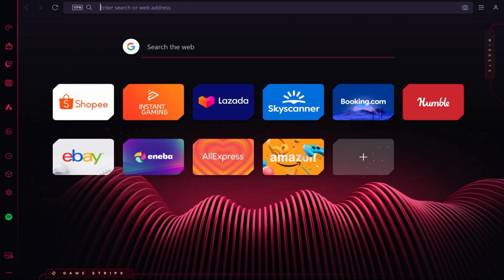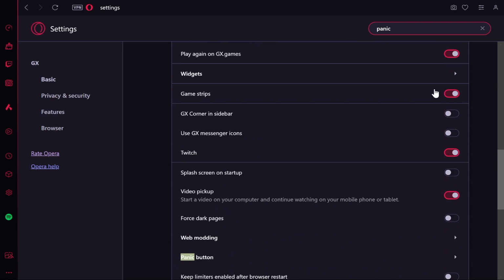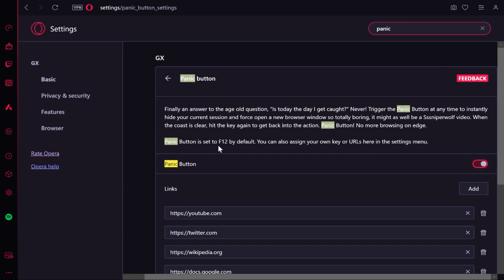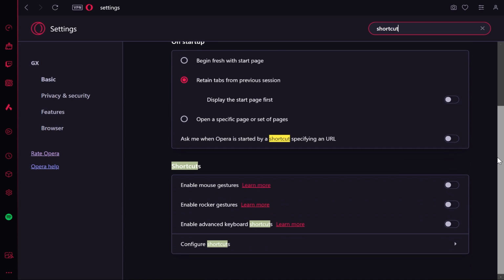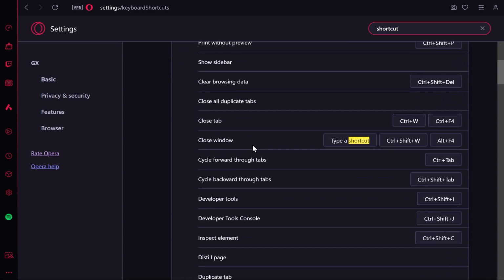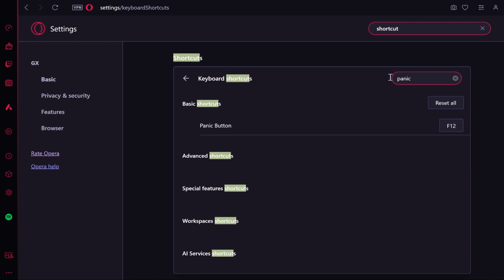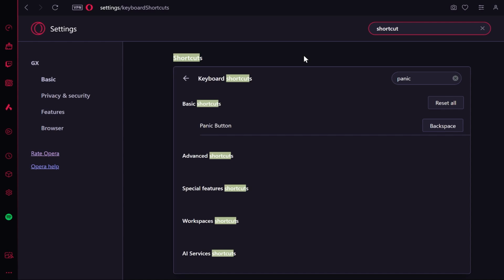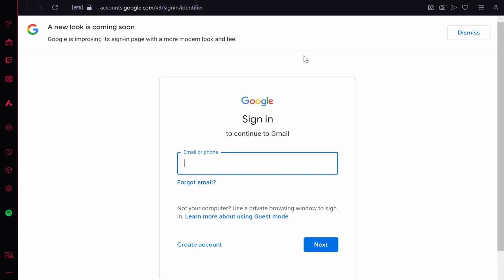How To Change Opera GX Panic Button Key (Step By Step)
In this video, I show you how to change the Opera GX Panic Button key. This is a quick step-by-step tutorial aimed at solving your problem quickly. Did this help?